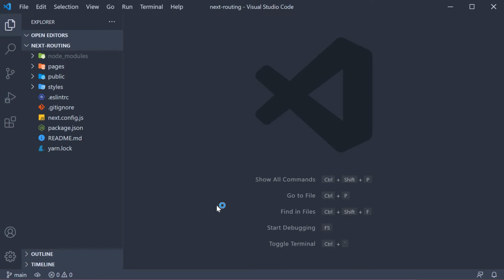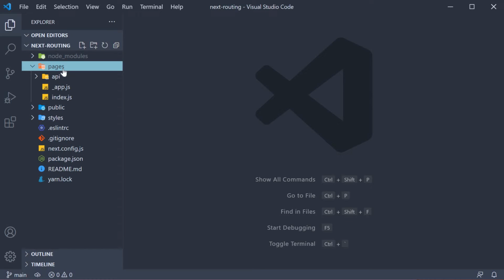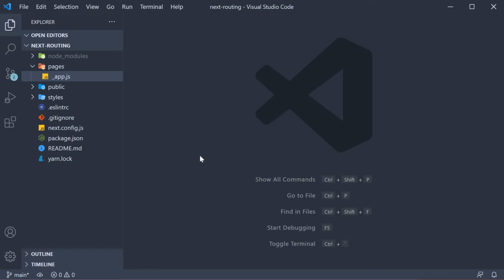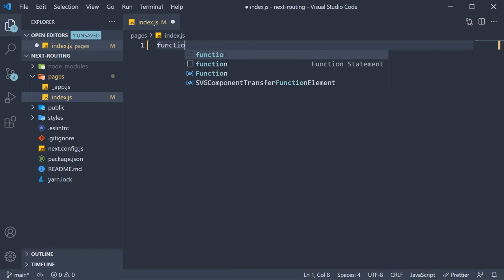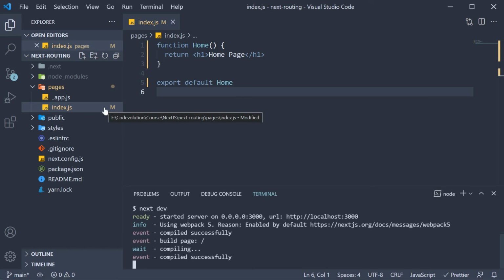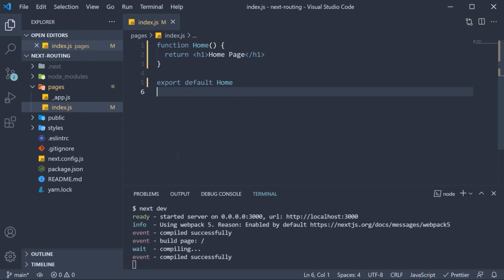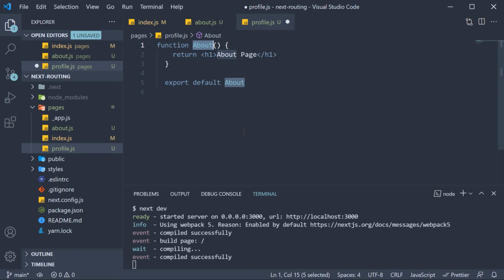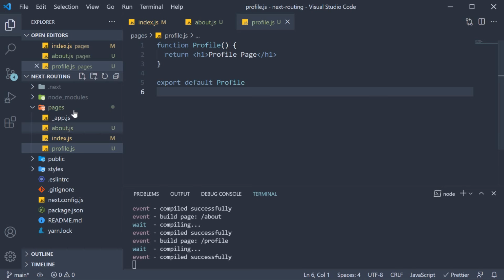Next.js Tutorial - 5 - Routing with Pages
Routing with Pages in Next.js
Next.js Tutorial on Routing with Pages